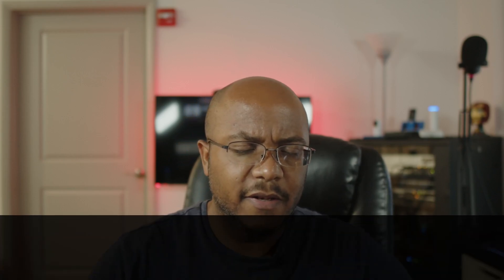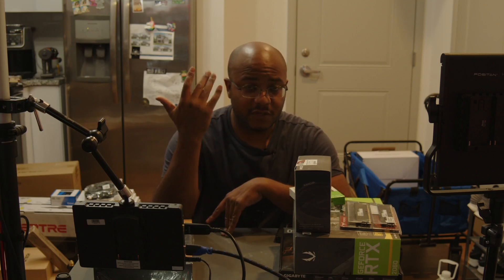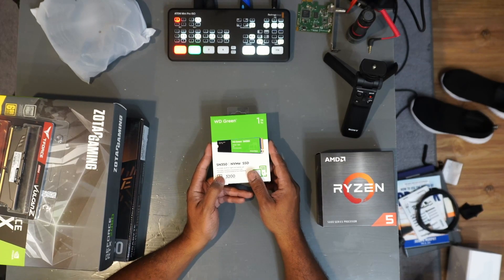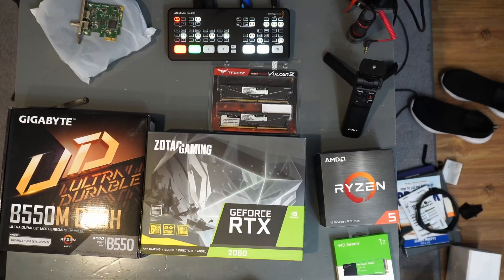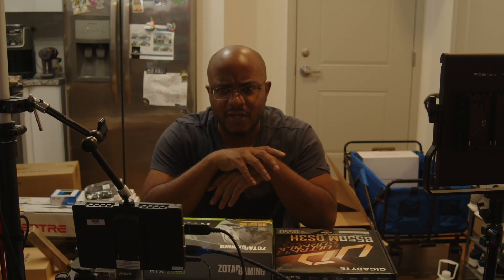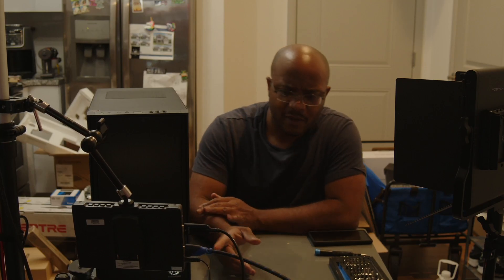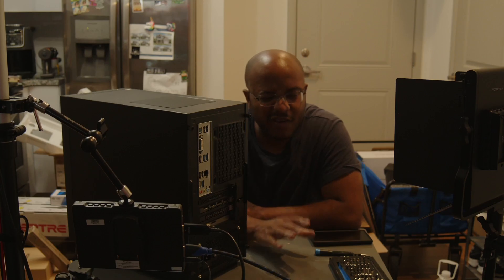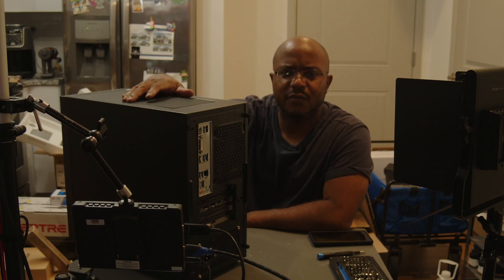2022 PROPRESENTER 7 PC BUILD | RYZEN 5, RTX 2060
In this video, we are building a custom Propresenter 7 PC that will handle 5 distinct video displays ( dual monitor workspace, audience output, ATEM output, stage display). This system will be for New Hope Granville Missionary Baptist Church in North Carolina.

== TIMESTAMPS ==